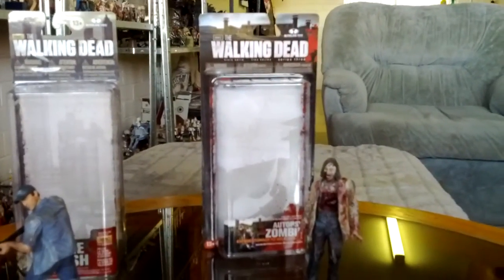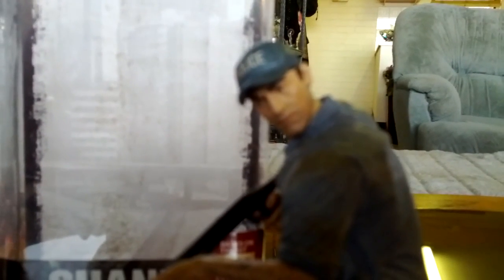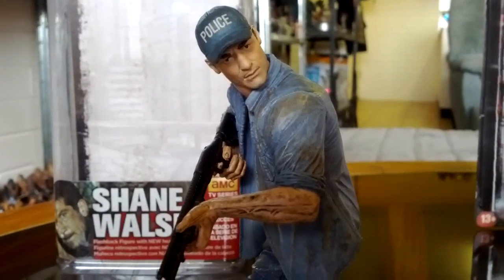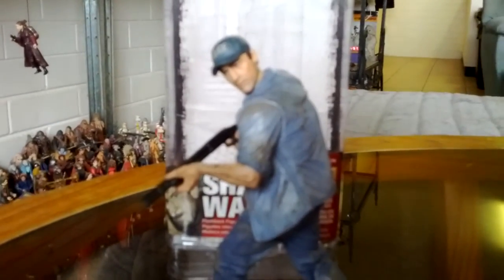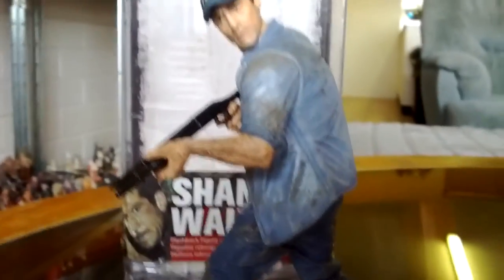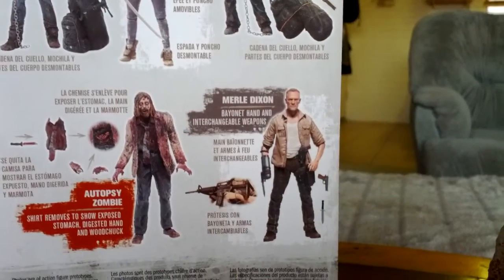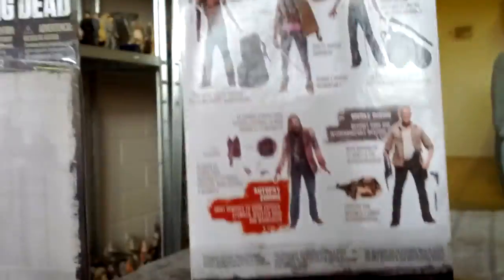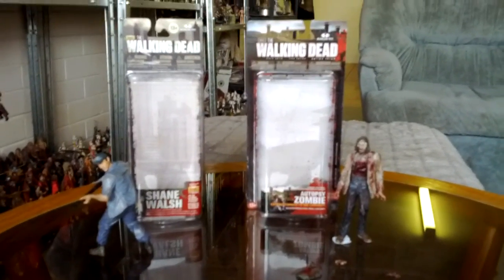AMC WALKING DEAD SHANE WALSH & AUTOPSY WALKER. MCFARLAINE SERIES